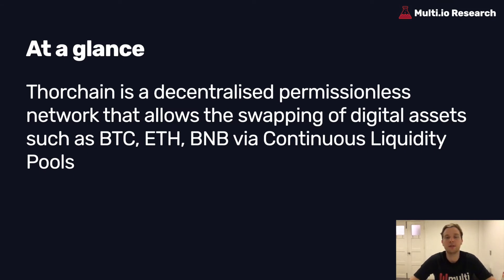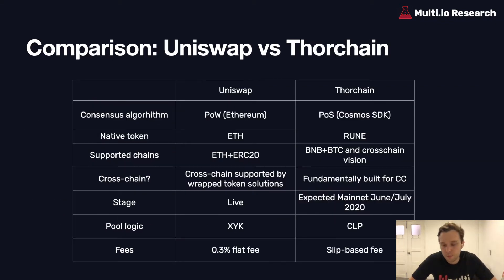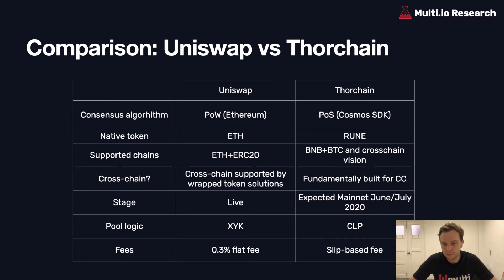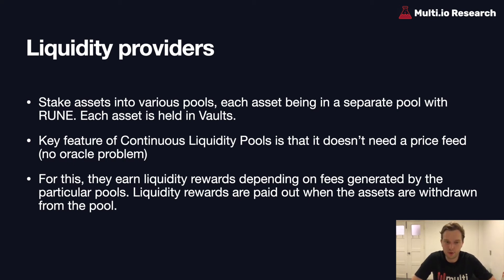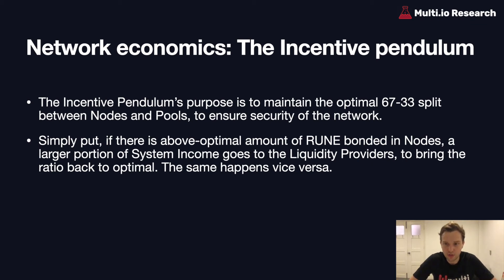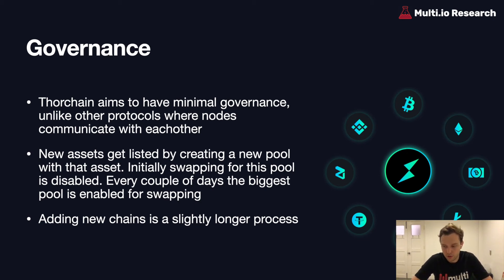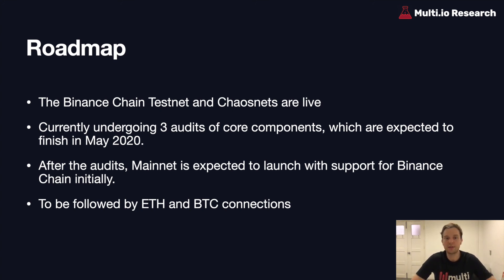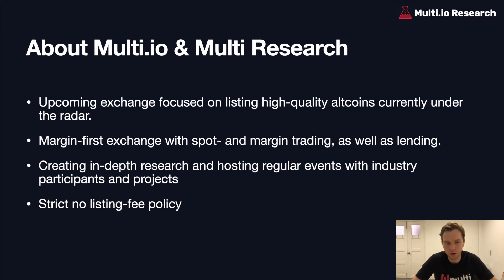REIMAGINE 2020 v1.0 - Thorchain for Dummies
Thorchain is a decentralized permissionless network that allows the swapping of digital assets.
Learn about the basics of this highly ambitious network over a 15-minute “Thorchain for Dummies” presentation by Artur Luhaäär, COO & Co-founder of Multi.io

Host:
Artur Luhaäär, COO & Co-founder of Multi.io

Find more information about host and guests here.